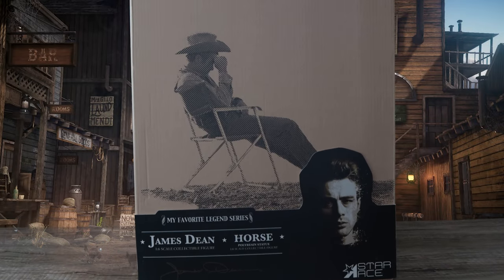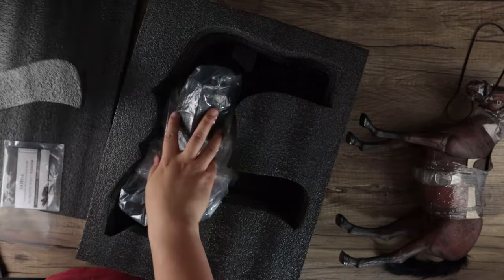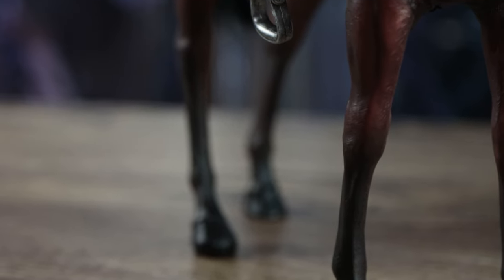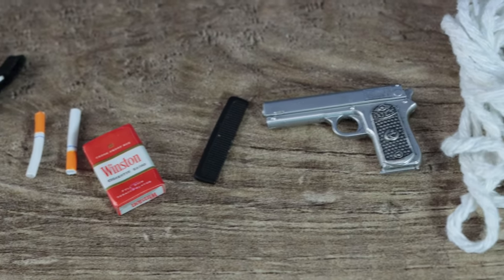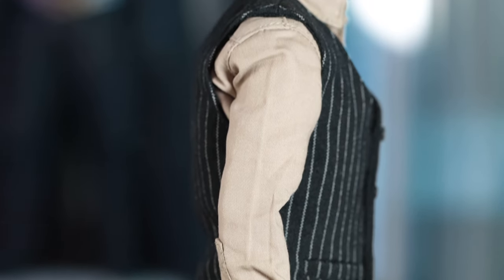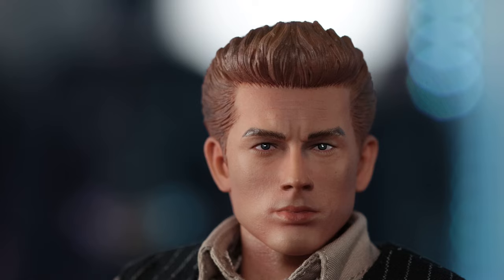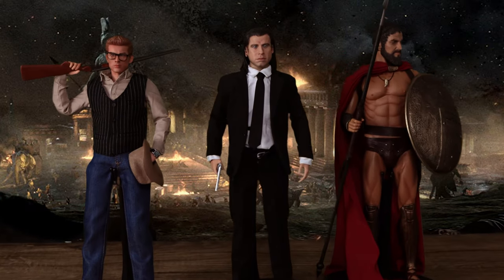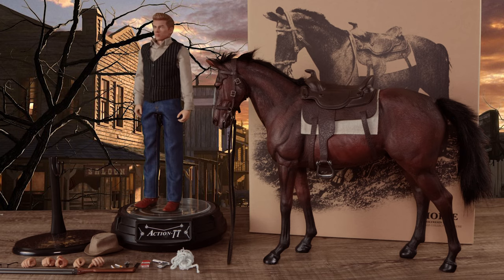Star Ace James Dean with Horse Review